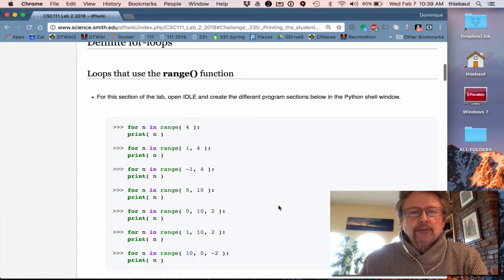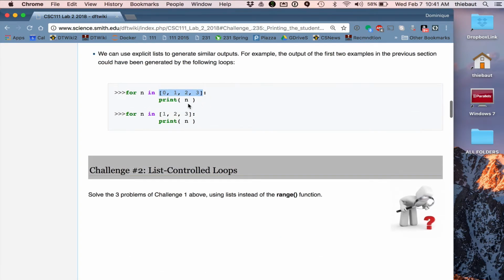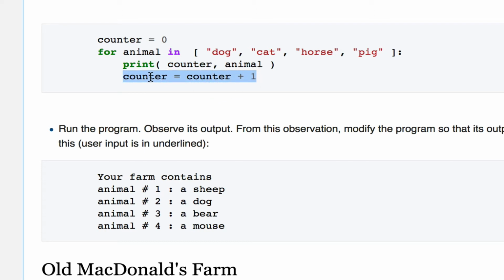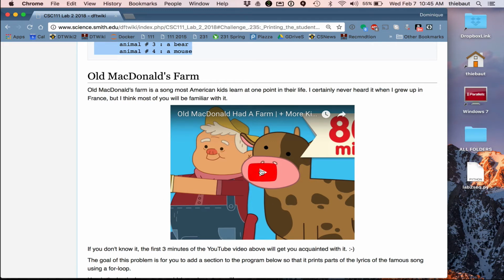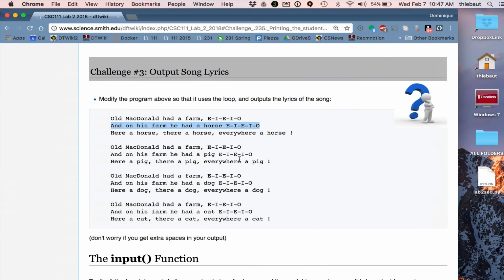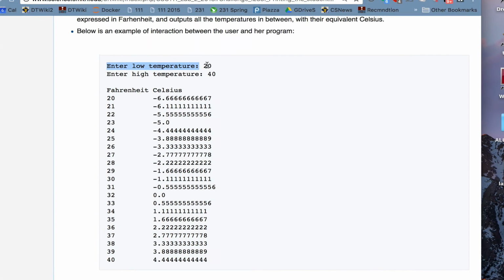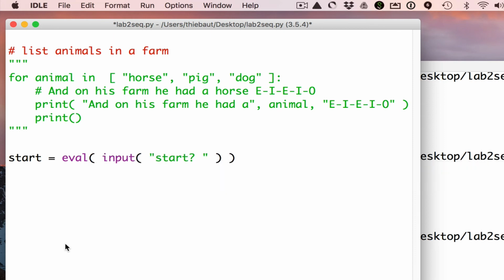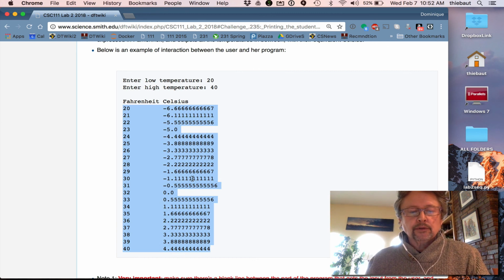CSC111 Introduction to Lab #2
Snow day at Smith College!  This video is a short introduction to what you have to do for Lab #2.